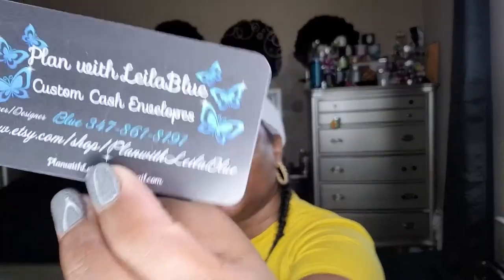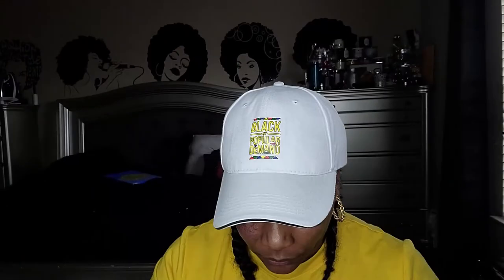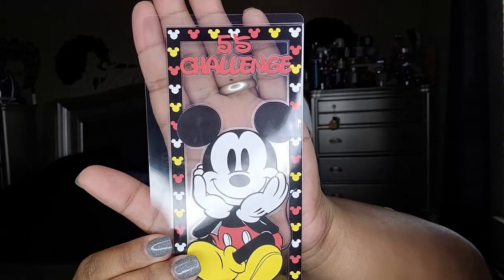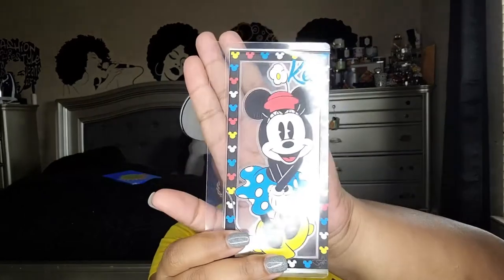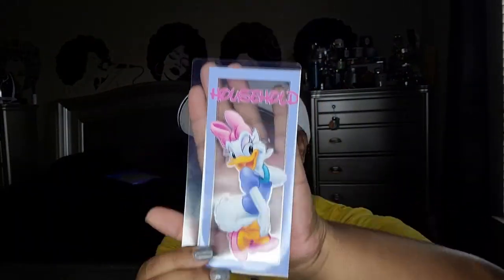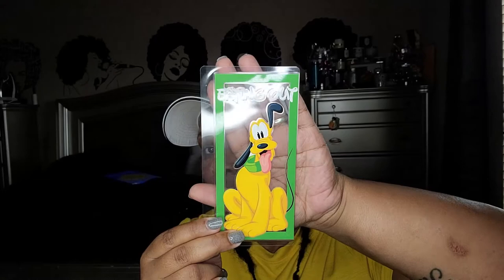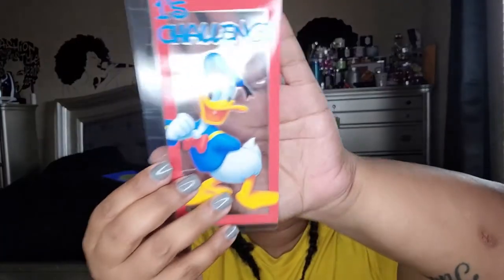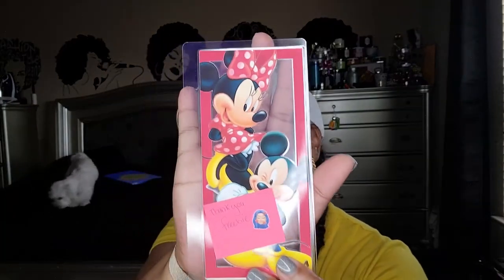CASH Envelope Haul